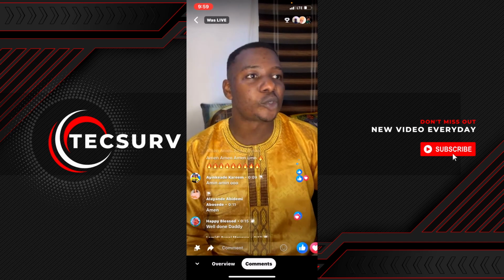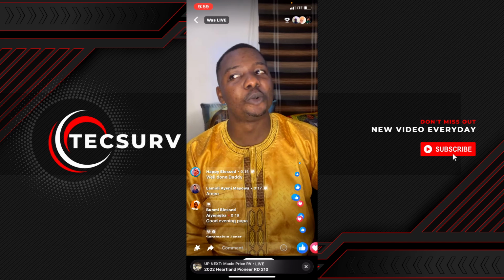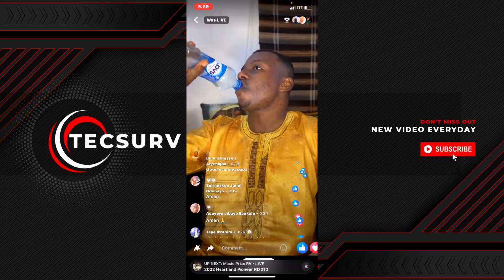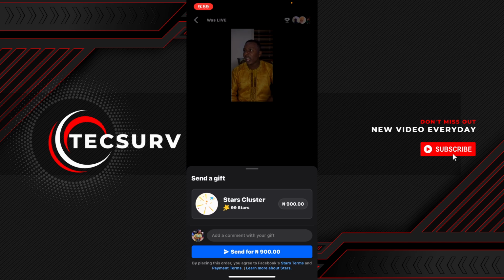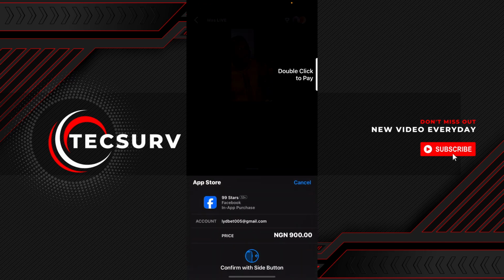How to Send Stars on Facebook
Want to show your support to your favorite content creators? Learn how to send stars on Facebook with this easy-to-follow guide. This video provides step-by-step instructions to help you purchase and send stars to support live streamers and creators on Facebook.

We’ll walk you through the process of buying stars, finding live streams, and sending stars during a broadcast. Understand the benefits of sending stars, such as supporting your favorite creators and getting recognized during their streams. Discover tips for managing your star purchases and making the most out of your interactions with content creators.

Explore how stars contribute to the creator’s earnings and the various ways you can engage with their content.